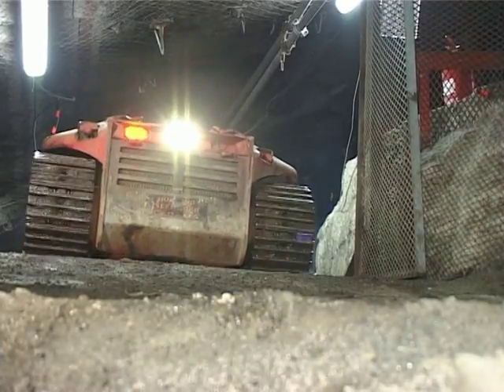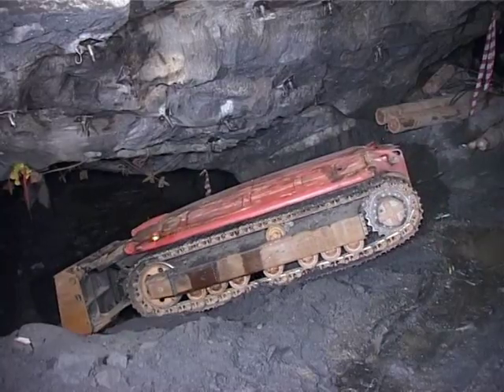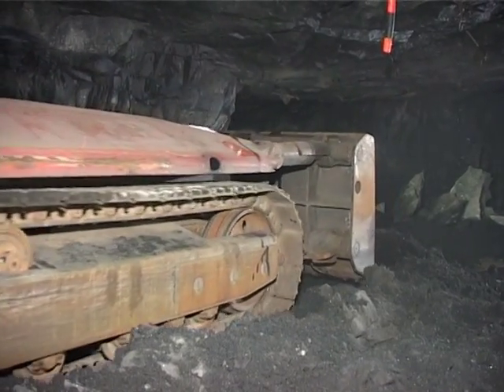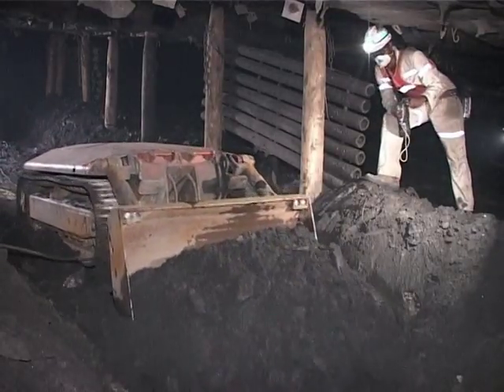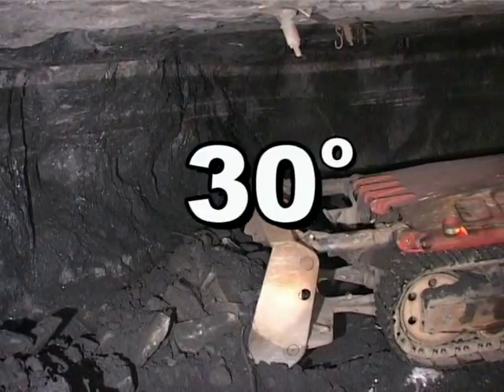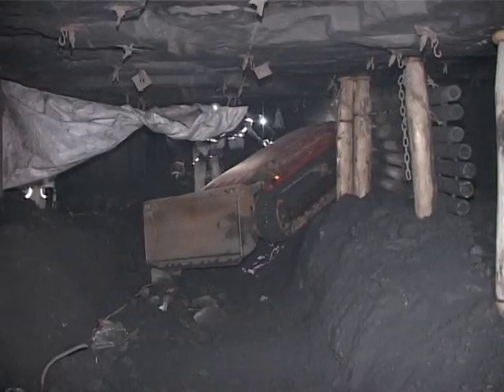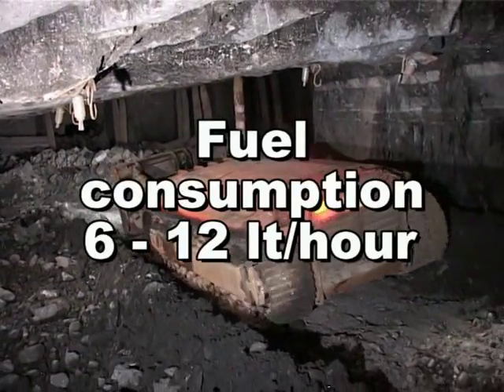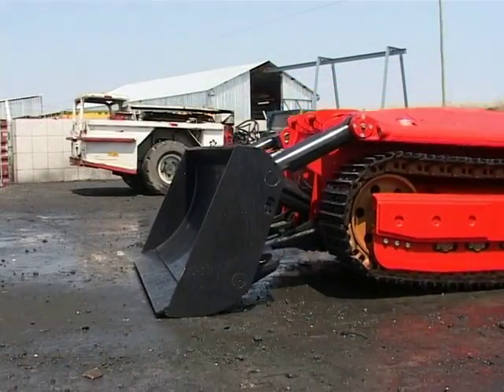DOK-ING Mine Dozer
The low profile XLP Dozer manufactured by DOK-ING Ltd. is remote controlled and is an excellent machine for underground mine work.